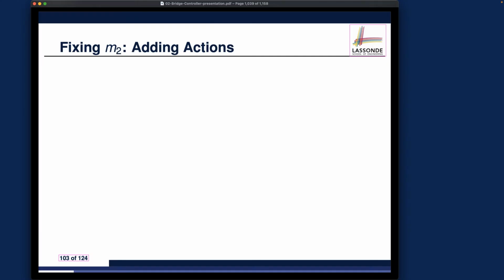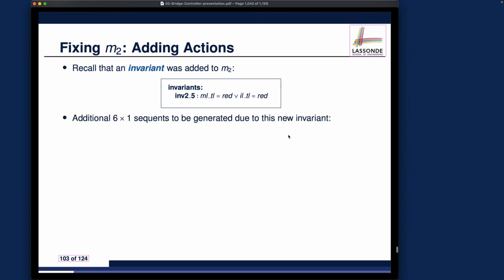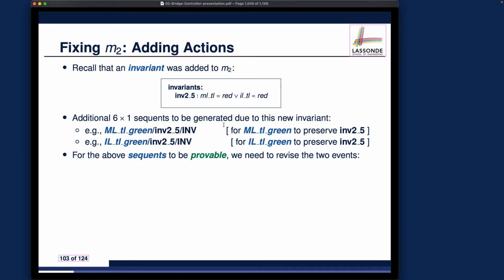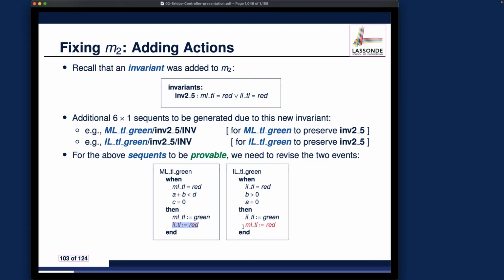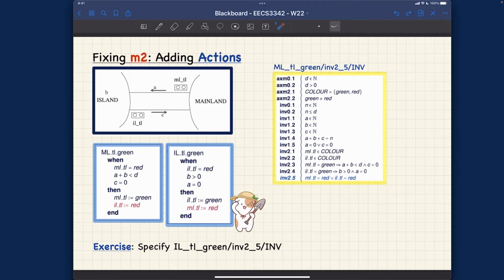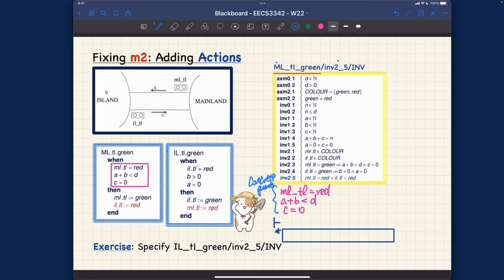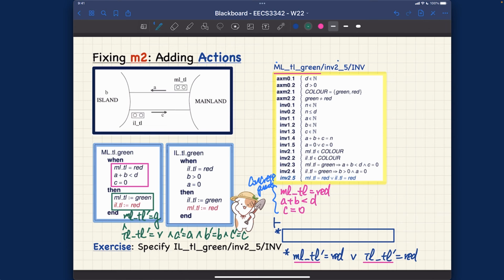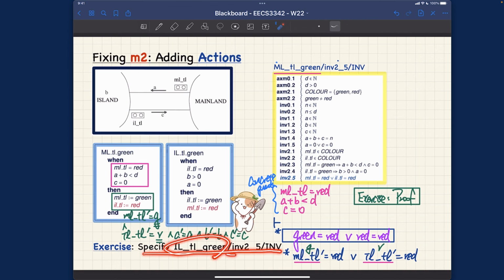[HD] EECS3342 W22 - Lecture 2 - Part P - Adding Actions to New Events